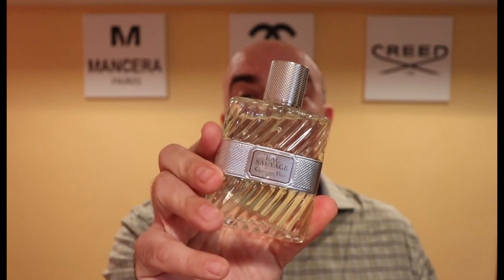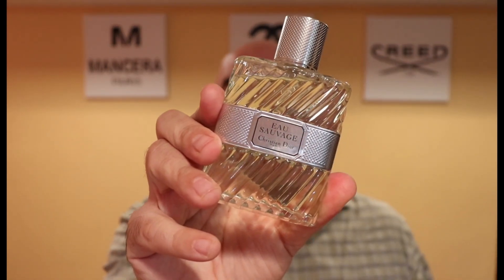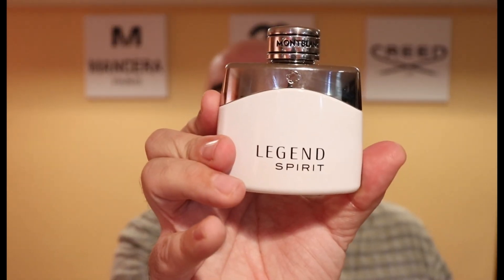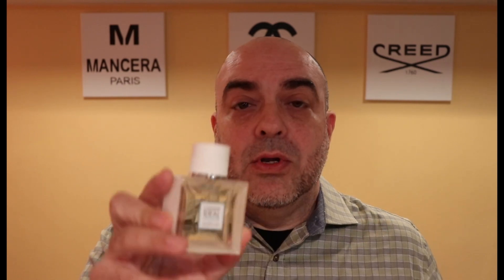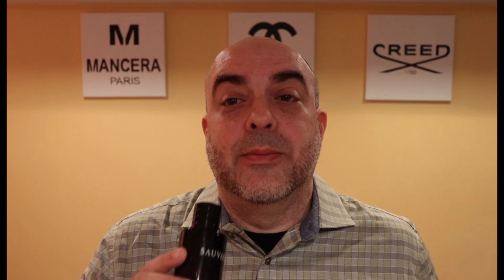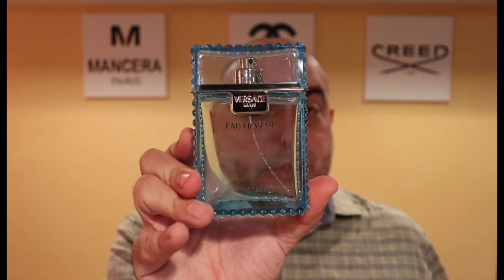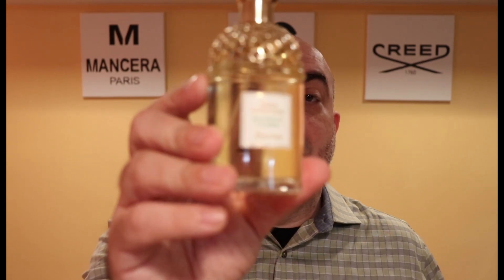Top 10 Designer Fragrances Spring 2019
Hope you enjoy my list of Top 10 Designer Fragrances for Spring 2019

10) Coach For Men EDT

9) Dior Eau Sauvage EDT

8) MontBlanc Legend Spirit

7) Guerlain L'Homme Ideal Cologne

6) Dior Sauvage EDT

5) Versace Man Eau Fraiche

4) Guerlain Aqua Allegoria Bergamote Calabria

3) Dunhill Icon

2) Mugler Kryptomint

1) Hermes Eau De Citron Noir